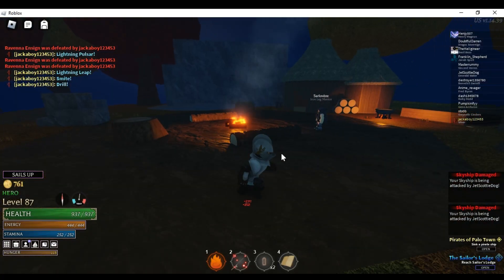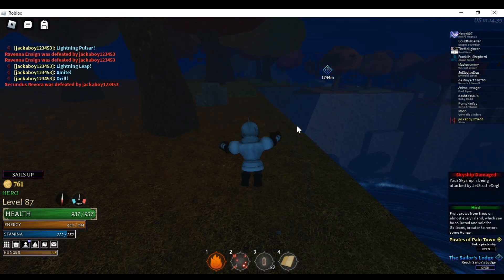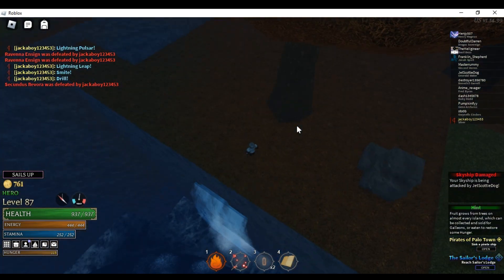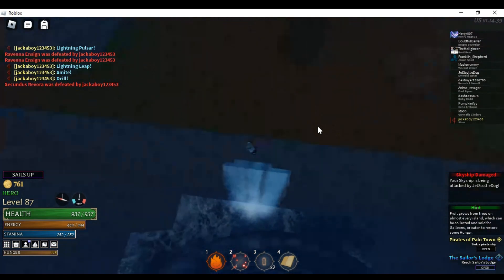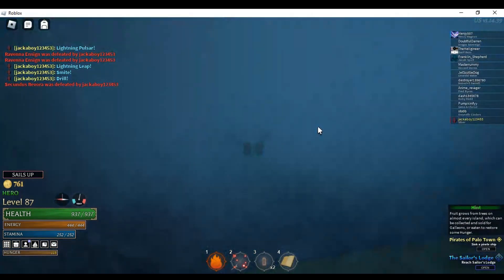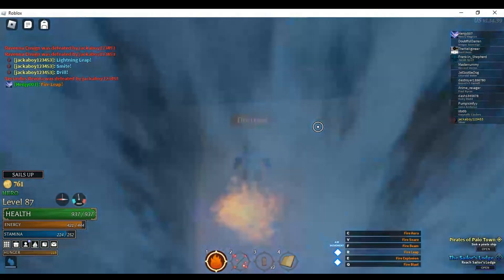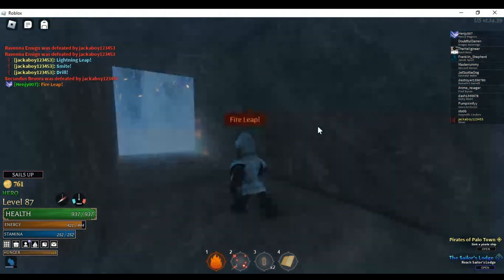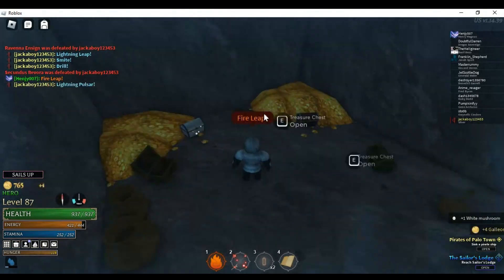The secret of Harvest island in Arcane Odyssey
In this video you will see the secret of Harvest island in Arcane Odyssey.